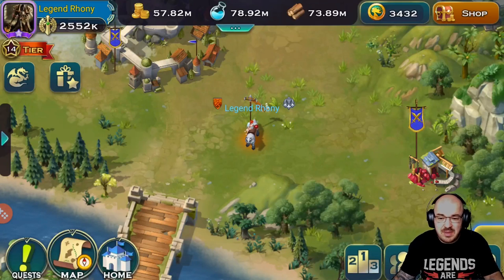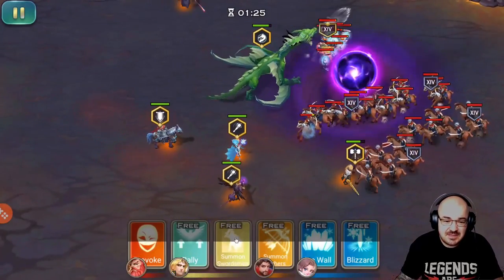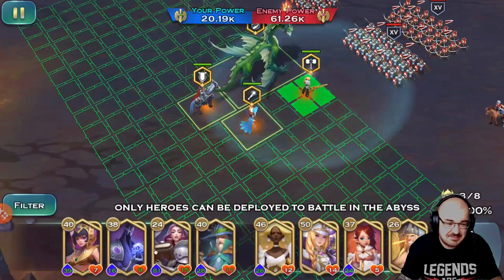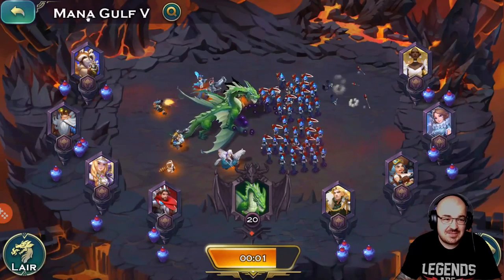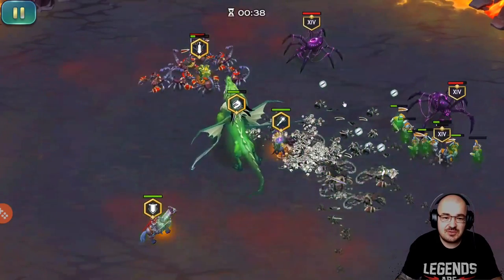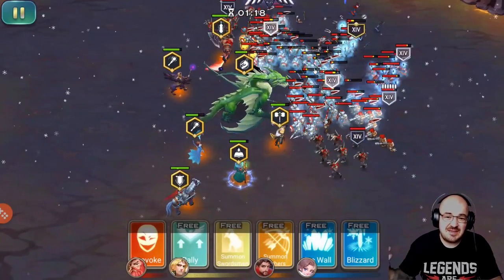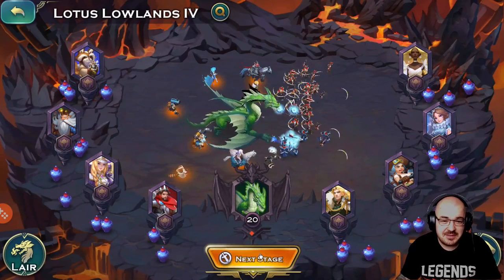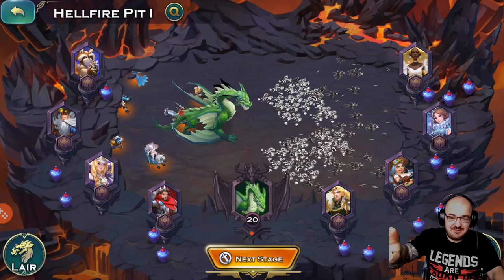Art of Conquest - Abyss stage 111 to 121